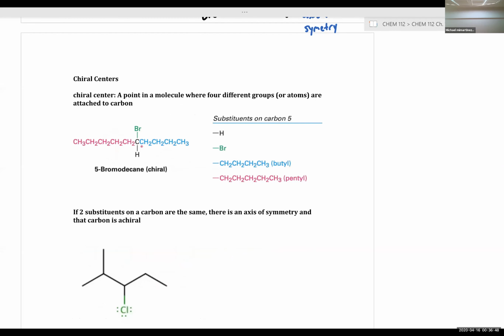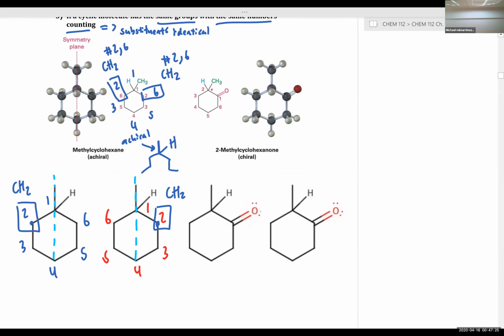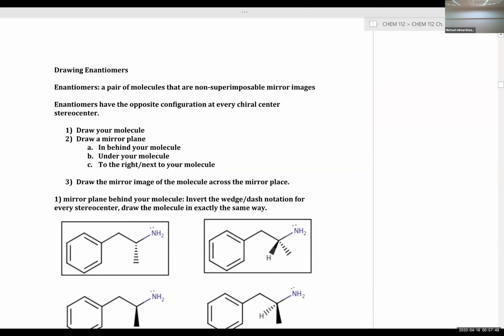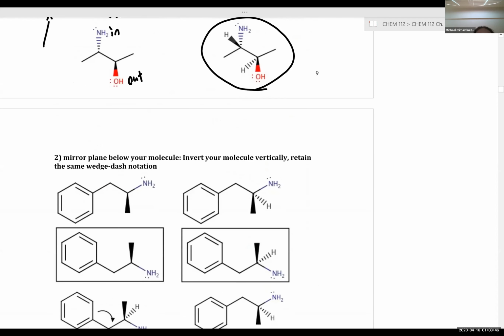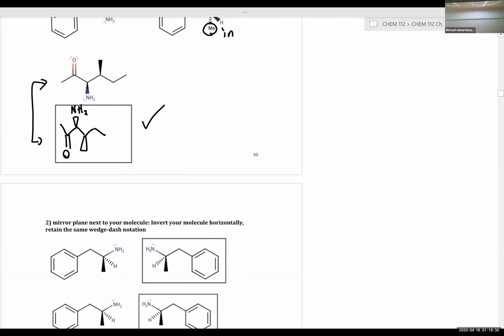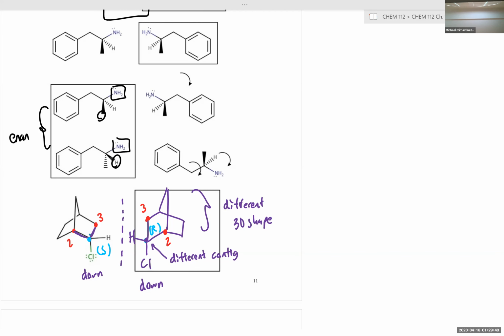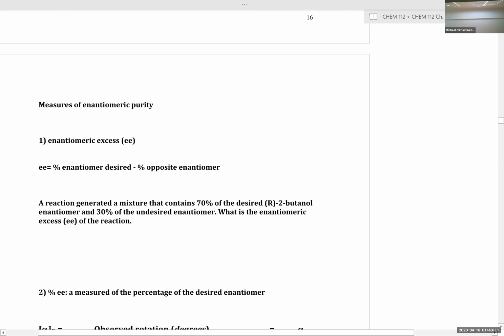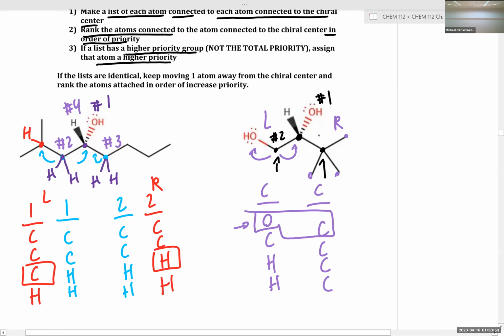CHEM 112 Lecture 4/13.